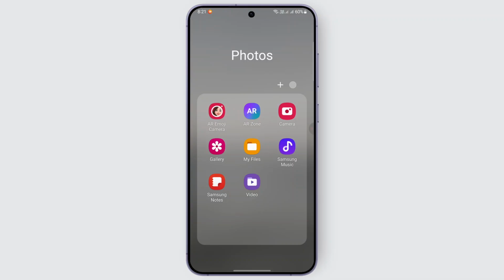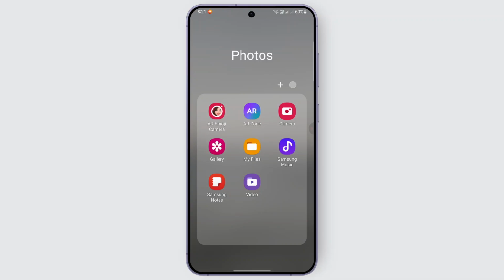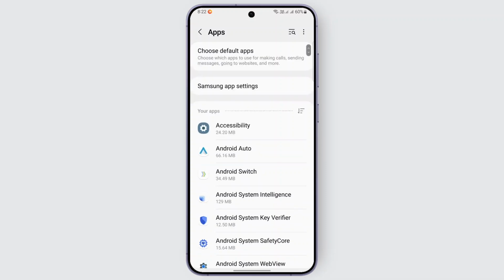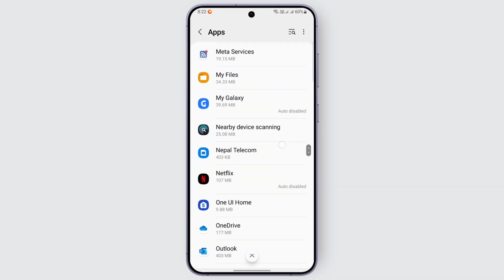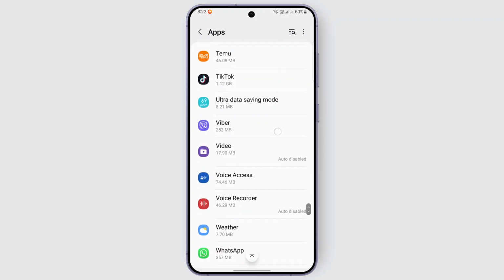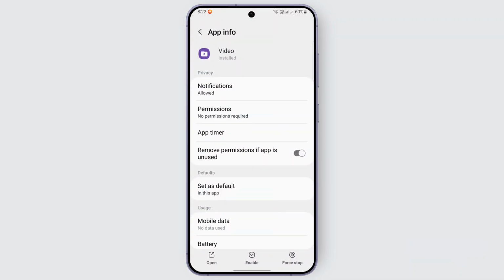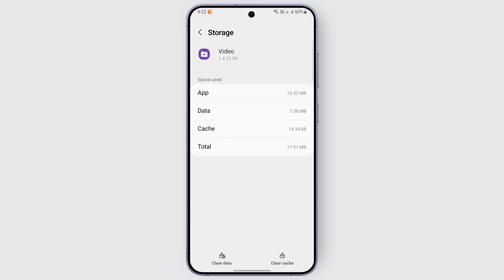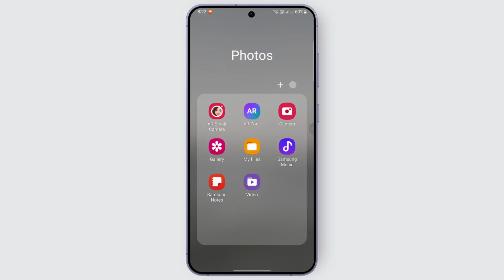How to Solve Gallery Video not Playing Problem (Quick & Easy)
Having trouble with videos not playing in your phone's gallery? This video will guide you through the steps on how to solve gallery video not playing problem quickly and easily. Whether you're asking, "Why are my gallery videos not playing?" or looking for a fix that works, this tutorial has you covered. Learn how to troubleshoot and get your videos working again without any hassle. Watch now to fix your gallery video playback issue today!

Timestamps:

00:00 How to Solve Gallery Video not Playing Problem
00:10 Why Are My Gallery Videos Not Playing?